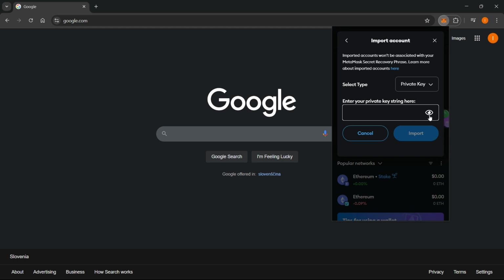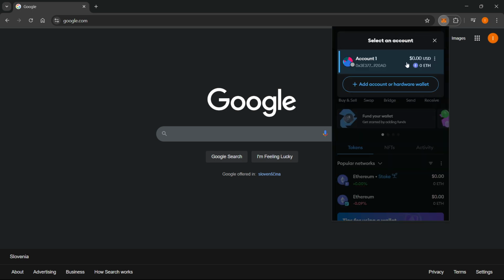How To IMPORT Private Key To MetaMask (QUICK & EASY) 2026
In this video, I'll show you how to import a private key to MetaMask. This is a full guide on adding your private key to MetaMask quickly and easily in 2026.

If you've been looking for a way to import your private key into MetaMask, this is the video you need to see!